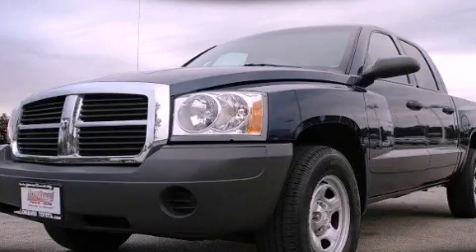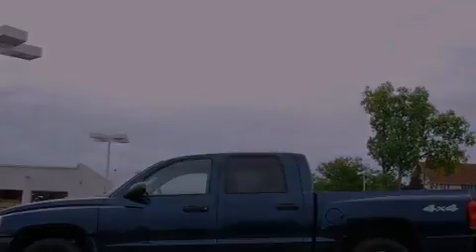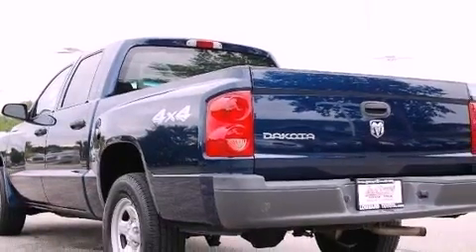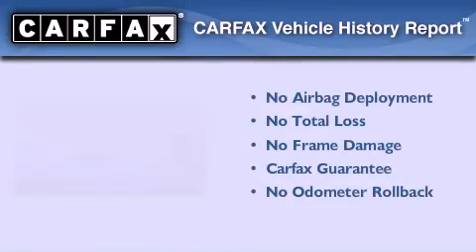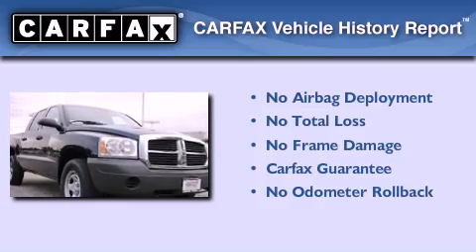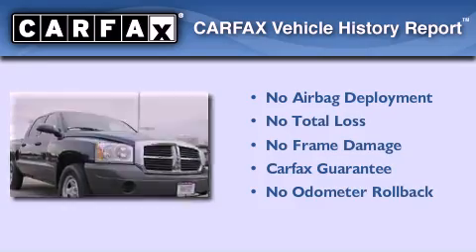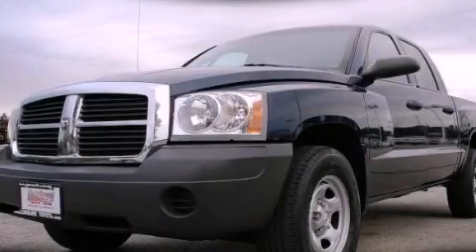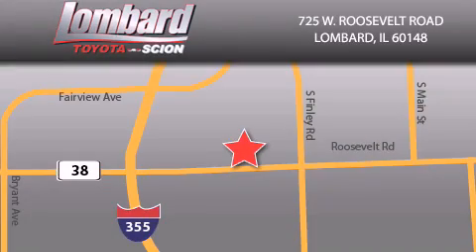2005 Dodge Dakota IL Lombard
Year : 2005

 Make : Dodge

 Model : Dakota

 Engine : Gas V6 3.7L/226

 Trans . : Automatic

 Exterior : Patriot Blue Pearl

 Miles : 72,458

 Lombard Toyota

 725 W. Roosevelt Road

  , IL 60148